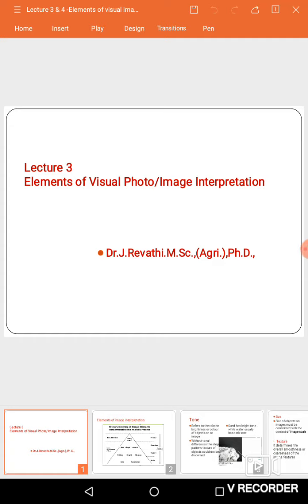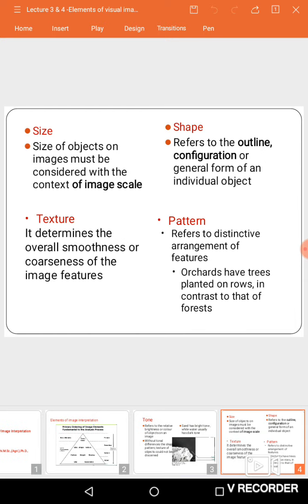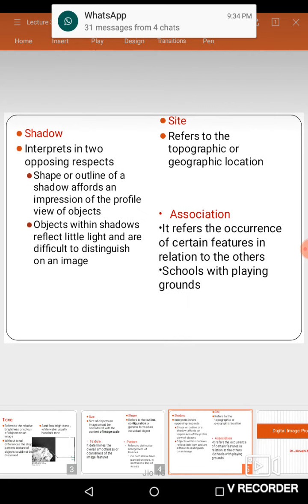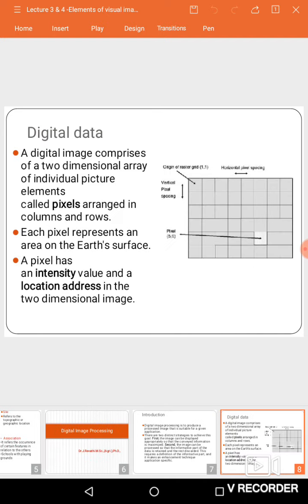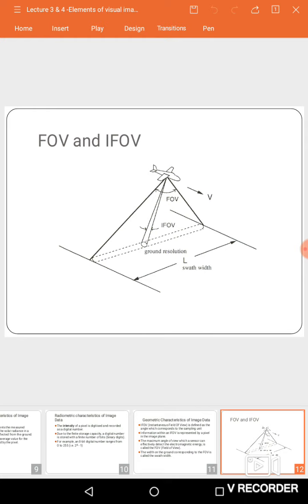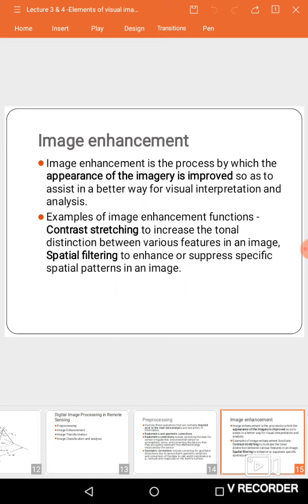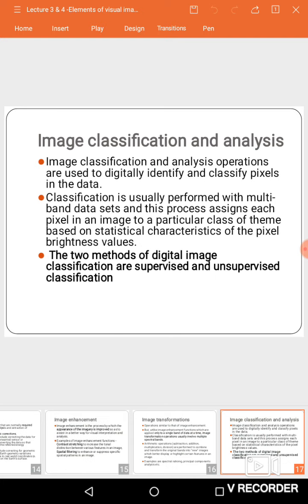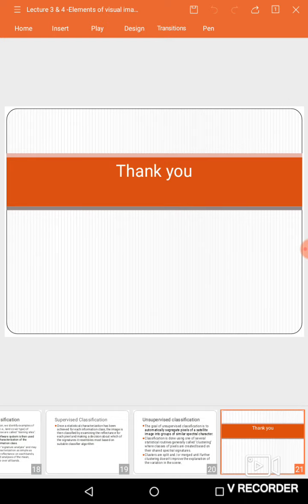Lec3&4 RSG101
RSG 101